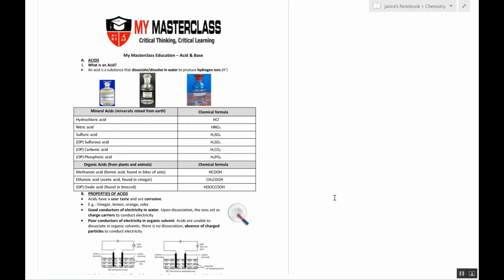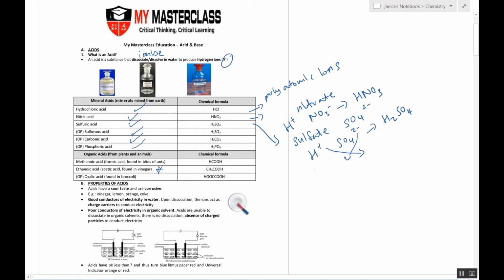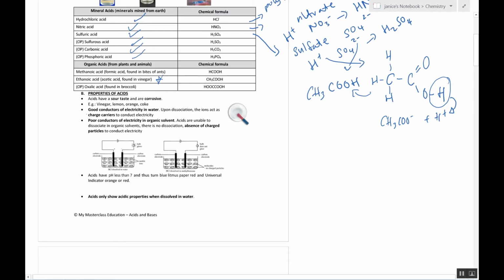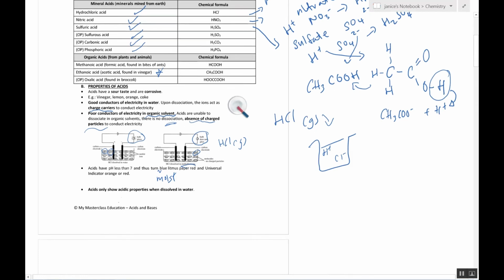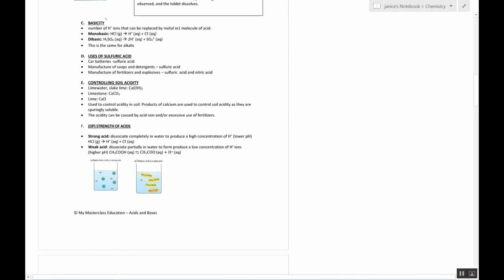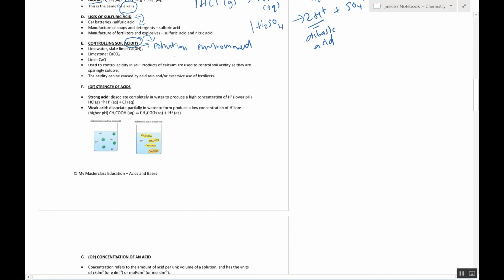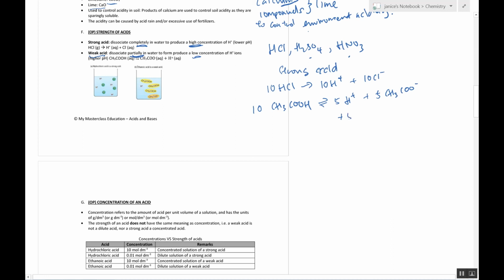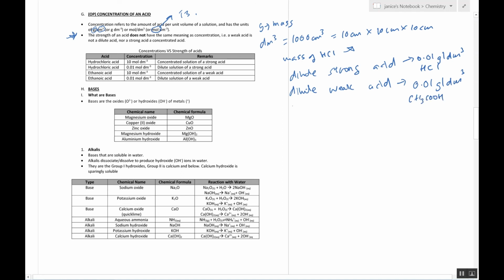Upper Sec IP Chem: Acid Base - Acids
In this video:
- understanding properties of acids